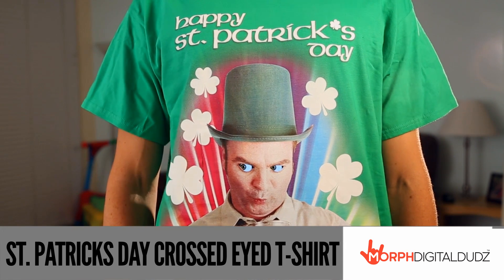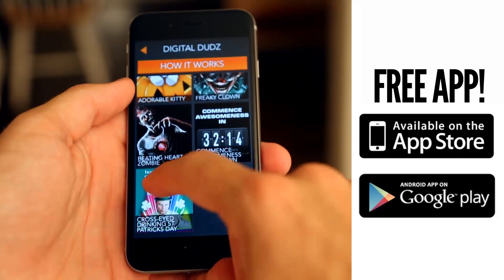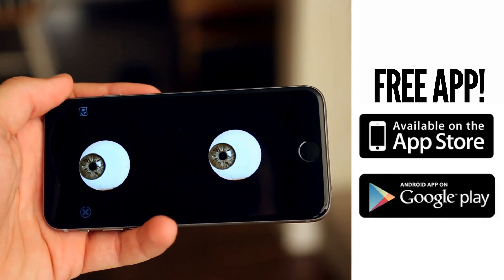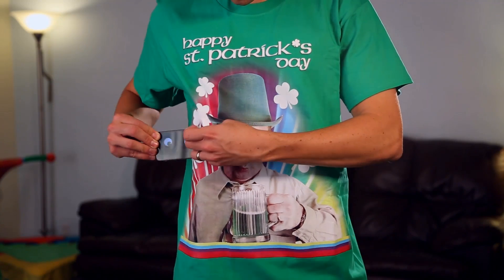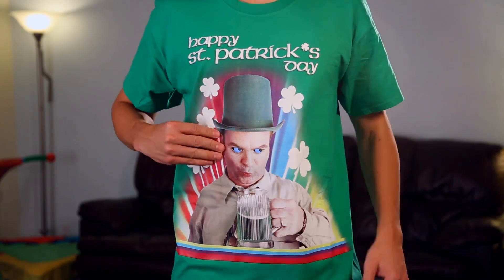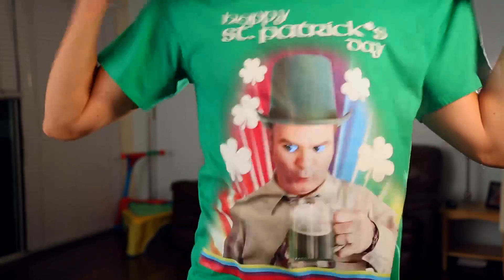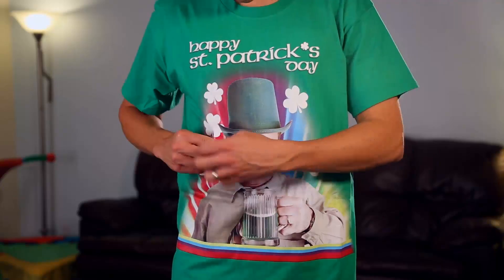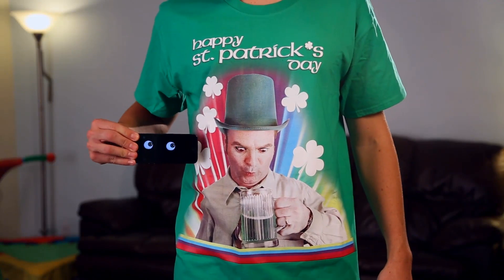MorphDigitalDudz - St. Patrick's Day Cross Eyed T-shirt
Looking for something to rock on St.Patricks day? Our Digital shirts have the solution!